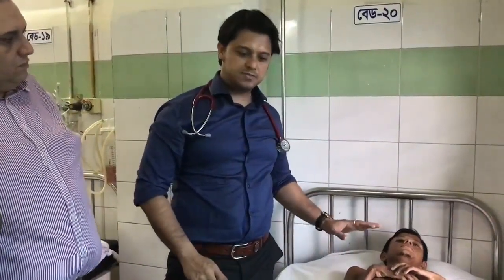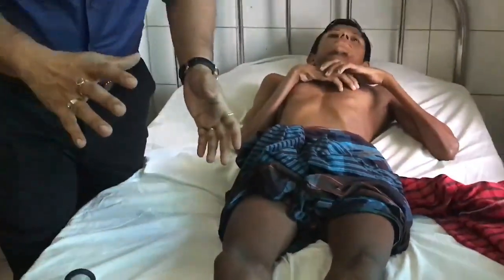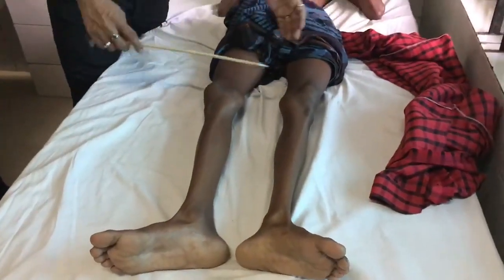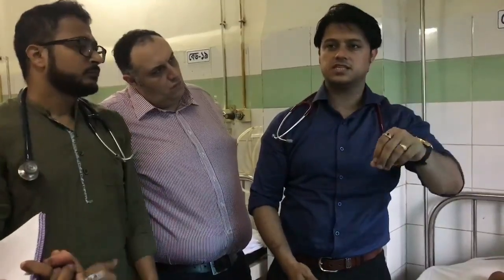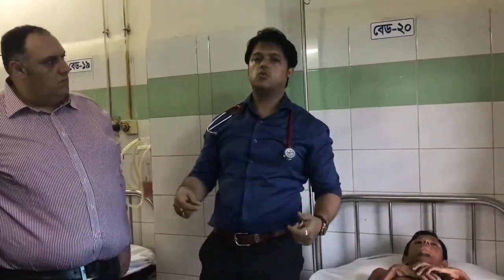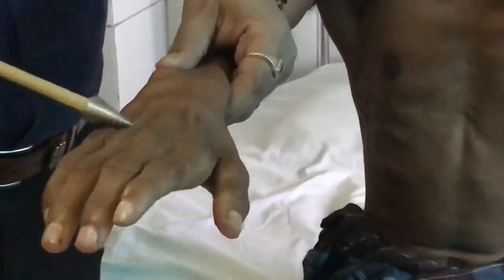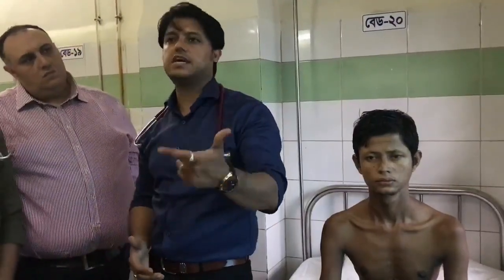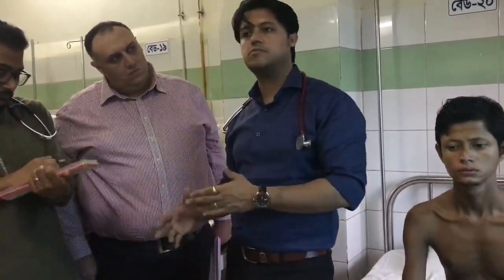12.Clinical Live Teaching : Hereditary Motor Sensory Neuropathy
A very Important Case:

-CMT(Charcot Marie Tooth Disease)

Recording is taken whilst on Ward Round

***Informal way of making this video and just archived for the forthcoming Medicine students of any Postgraduate exams like MRCP, FCPS, MD etc.

NB- Video taken with permission
all rights r reserved***

Dr. Sumanta Kumer Saha
Assistant Professor Medicine, HFRCMCH
SOMC-36 th batch
Session:1997-98

Regards :
SsAcademy | Bangladesh

[Courses Are Going On Very Successfully; Admission is going on, Contact Immediately for next Batch's Admission @ SsHotline: ]